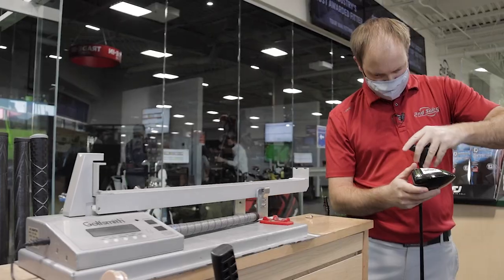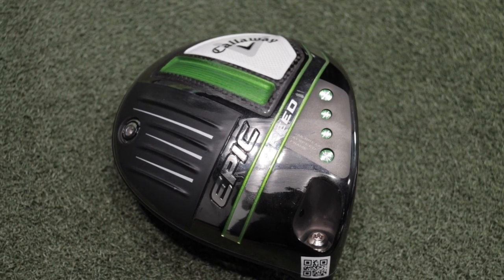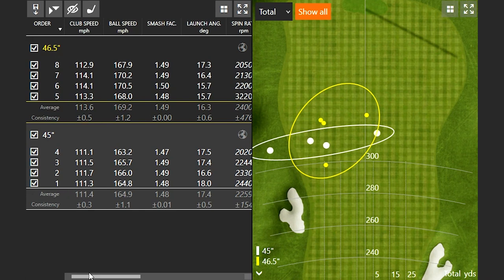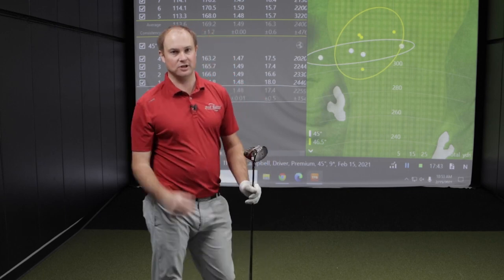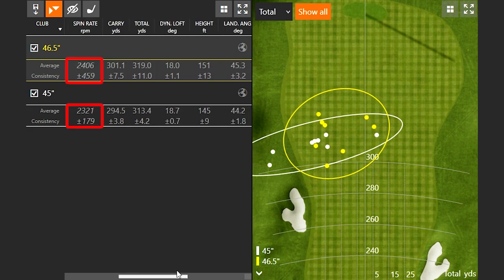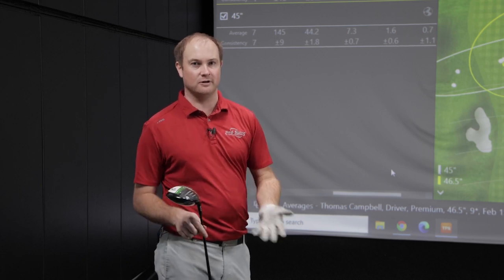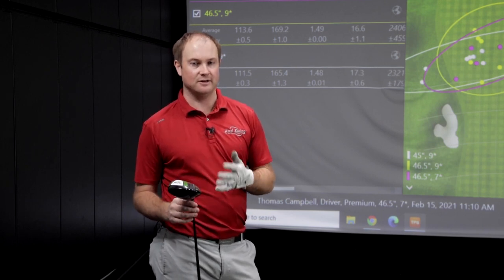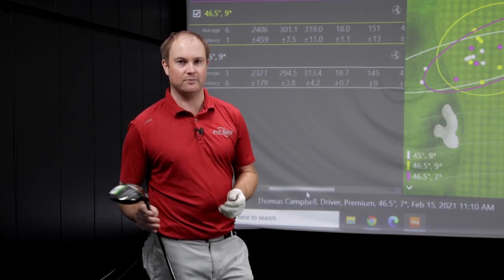Which Driver Shaft Length Is Best? | 46.5 inch vs 45 inch Driver Shaft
Golfers commonly ask our staff of certified master golf club fitters about driver shaft length. The popular trend has been for golfers to increase driver shaft length in order to increase clubhead speed and, therefore, potential distance. But is increasing driver shaft length really the best idea?

In this video, 2nd Swing master fitter Thomas Campbell tests out a 45 inch driver shaft and a 46.5 inch driver shaft with Trackman technology. Most importantly, Thomas is trying to identify the performance differences and see if the added driver shaft length is worth it.